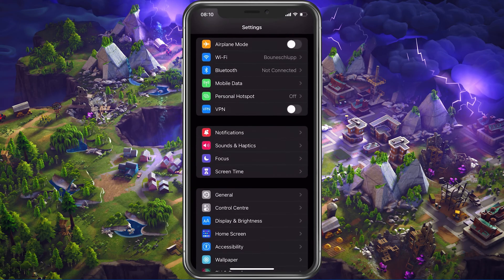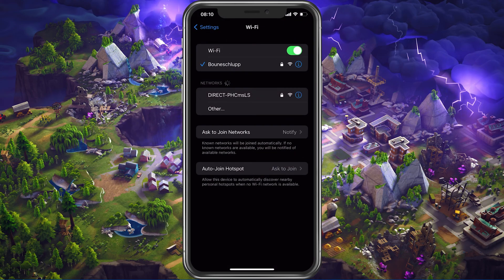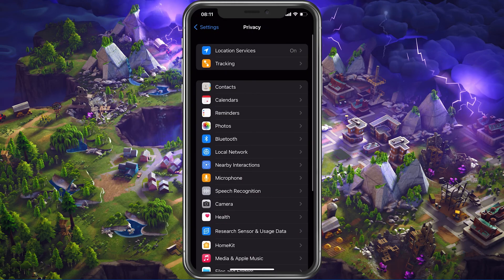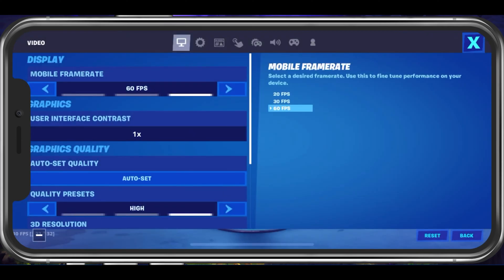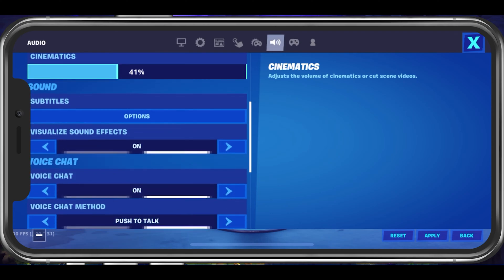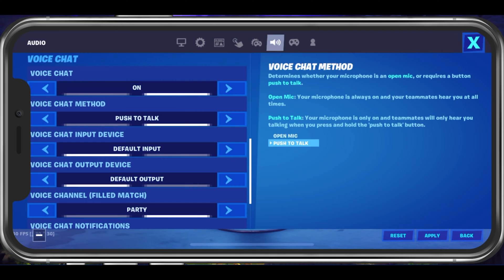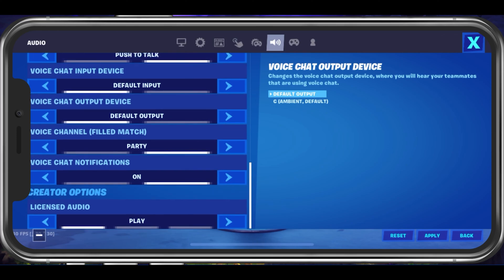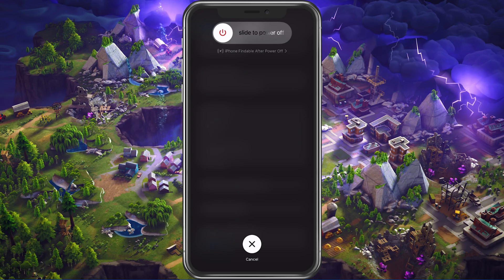Fortnite Mobile Voice Chat Not Working Fix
A short tutorial on how to fix the issue when your voice chat is not working in Fortnite mobile for Android or iOS.

Timestamps:
0:00 - Introduction
0:18 - Use WiFi Connection
0:40 - Allow Microphone
0:59 - Fortnite Mobile Audio Settings
2:01 - Restart Device